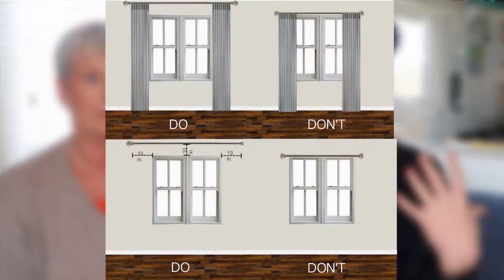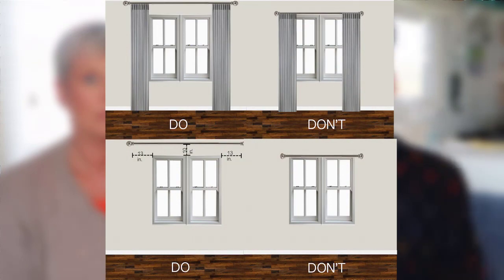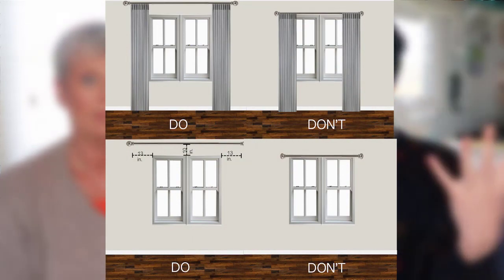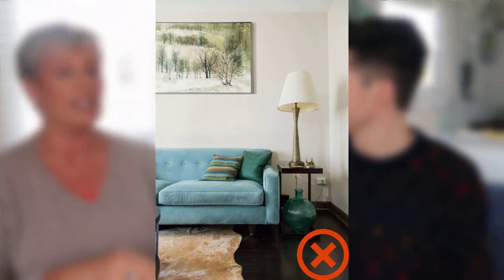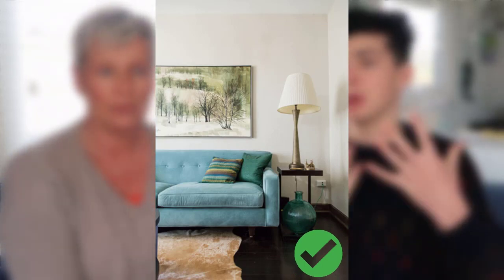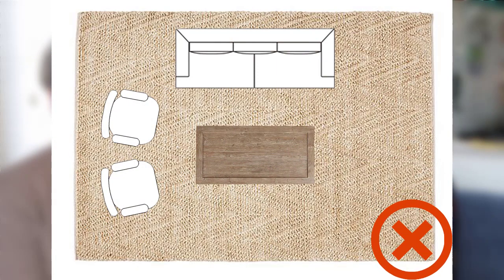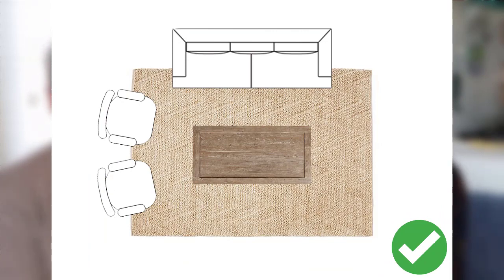Design Talk || w/Ruth Walsh || Interior Design Mistakes & How To Avoid Them!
Hello! and Welcome to this months Design Talk with the fabulously talented Ruth Walsh from Westhaven Interior Design! In this episode we will be letting you know how YOU can avoid these common Interior design mistakes! These mistakes include misplacing art, purchasing the WRONG size rug. How to avoid/fix these mistakes, Watch and find out!...